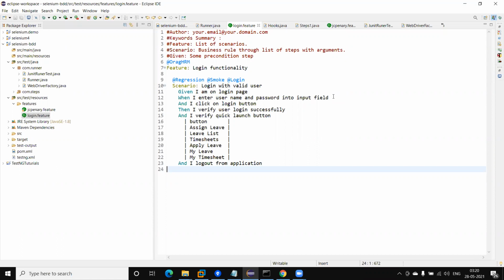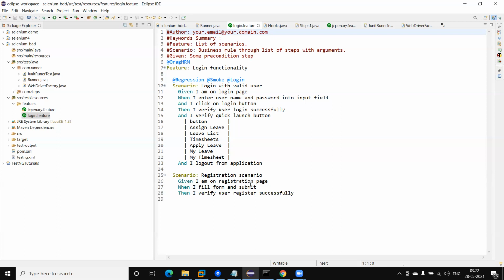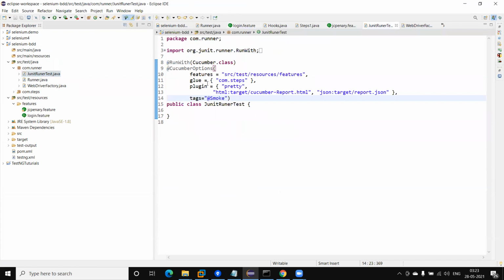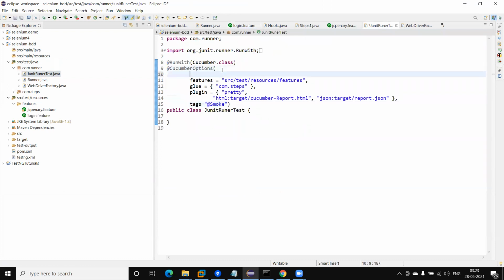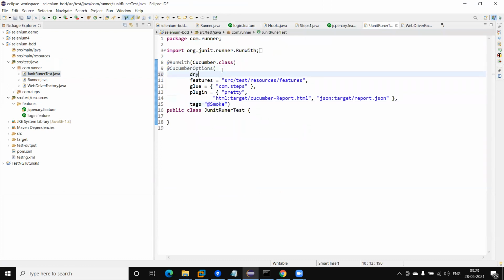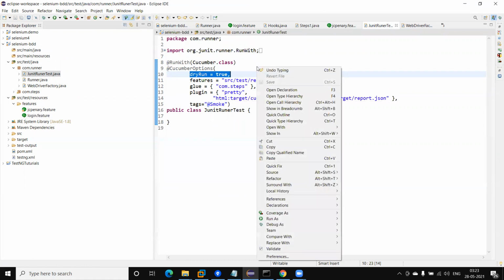Tutorials 11 What is dryRun in cucumber || Cucumber Selenium DryRun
In this video you will learn what is dry run in cucumber.